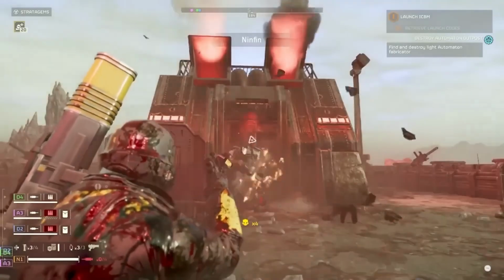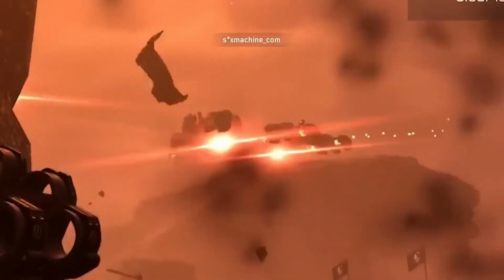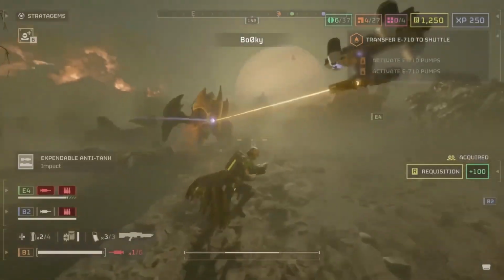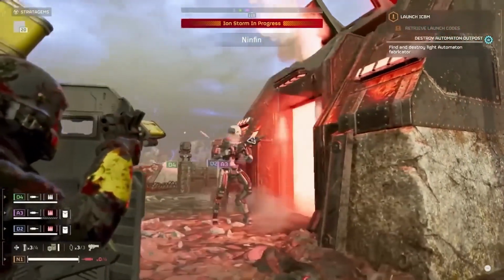Helldivers 2 Season Update With New Illuminate Woes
Helldivers 2 Season Update & New Illuminate Woes as leaks point towards two intriguing features that will significantly alter the strategic landscape: the Illuminate Warp Gate and the Hivebuster objective.  Prepare yourself, soldier, for a delve into the depths of what these additions might entail. magine the relentless onslaught of a Bug Hole, but instead of mindless swarms of insects, a crackling portal spewing forth a relentless tide of Illuminate soldiers.  That's the potential terror of the Illuminate Warp Gate.